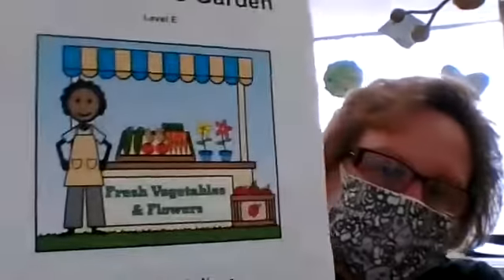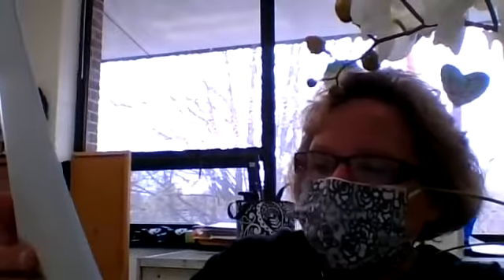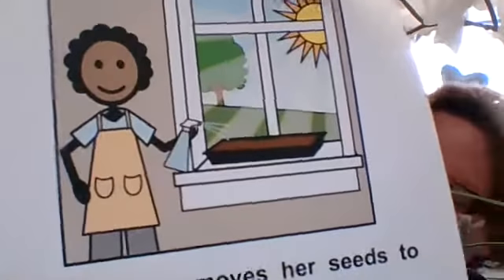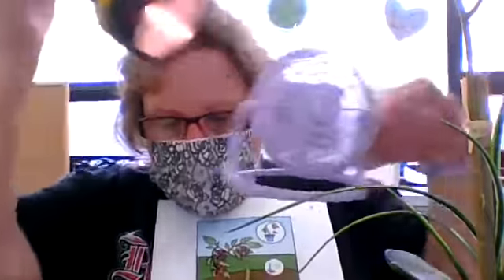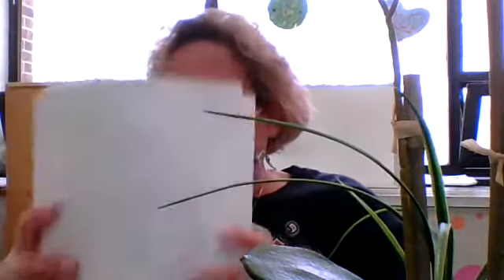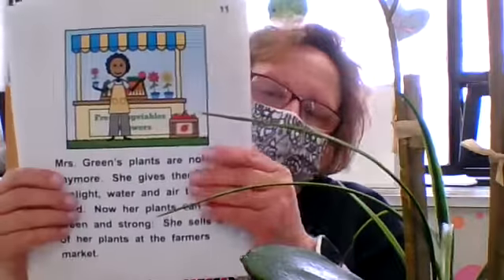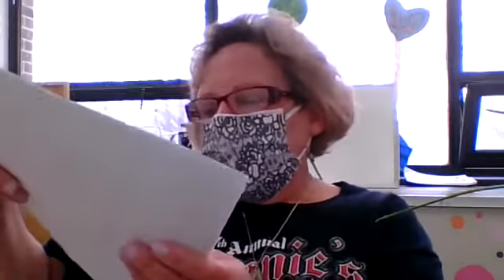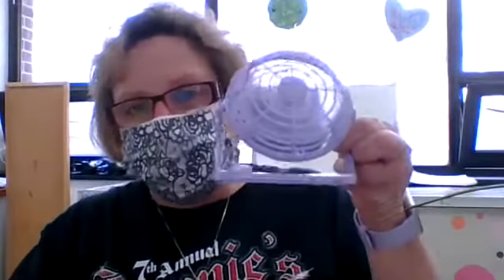Mrs. Green's Garden Miss Cathy 5/26/21